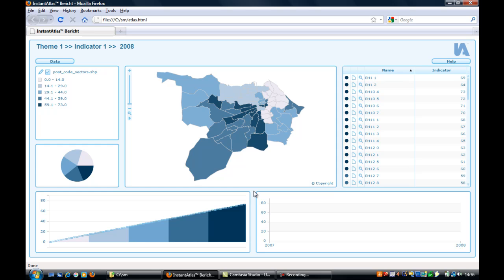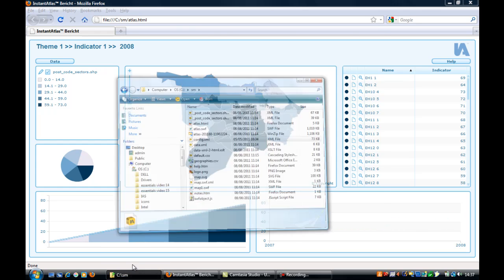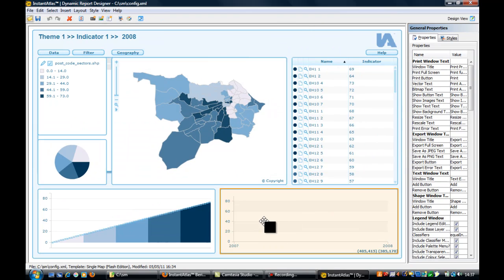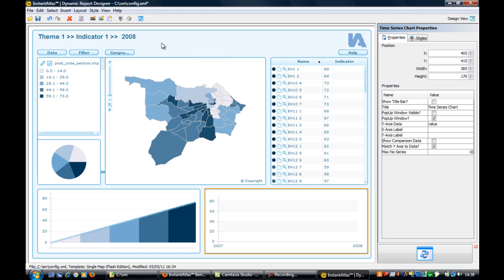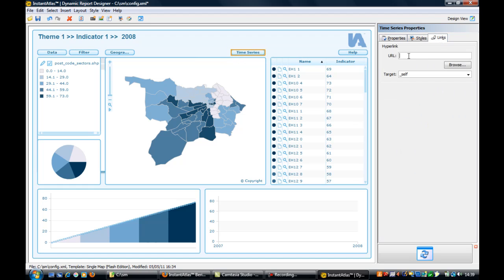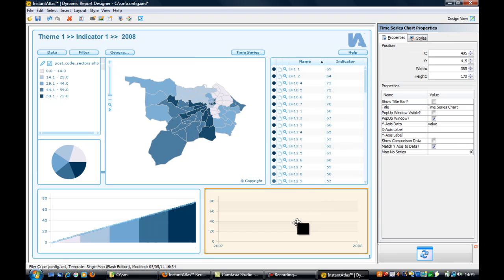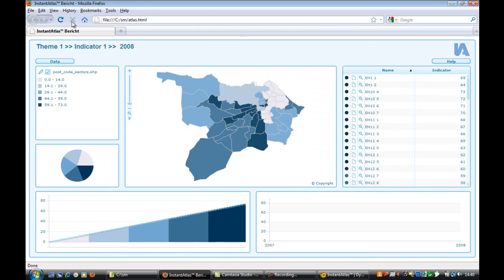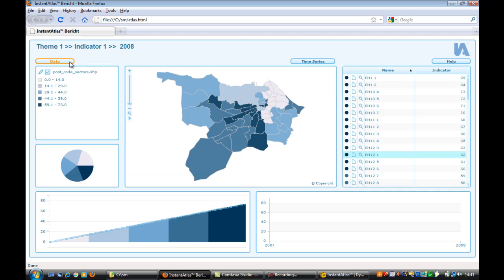Essentials Video 17 - How to configure a component to be a pop up window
InstantAtlas Essentials are a great way to learn how to get the most out of InstantAtlas Desktop. In this edition of InstantAtlas Essentials Andrea of the support team demonstrates how you can configure a component in InstantAtlas to be a pop up window.  If you want to see more tutorials like this then please visit our playlist -